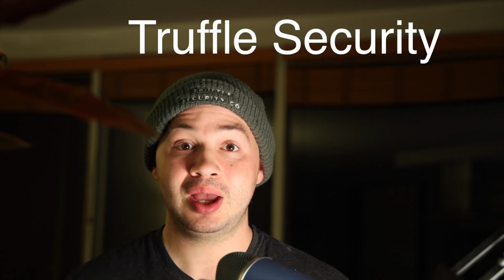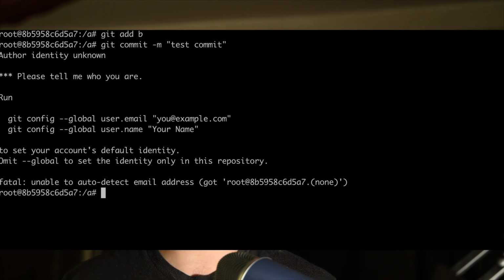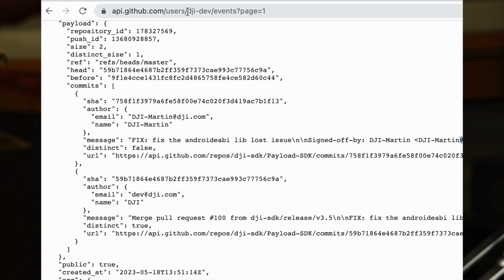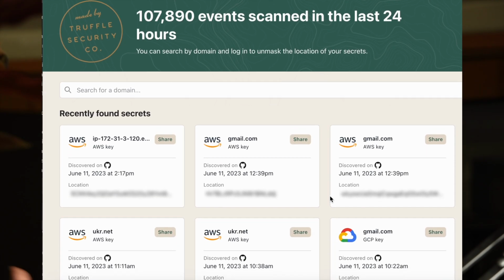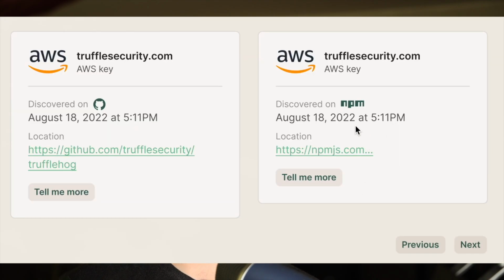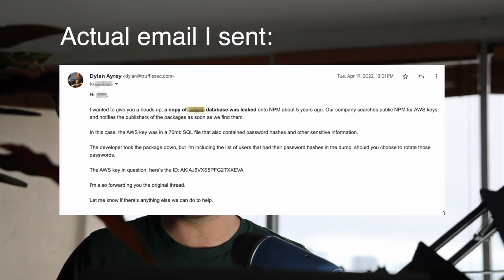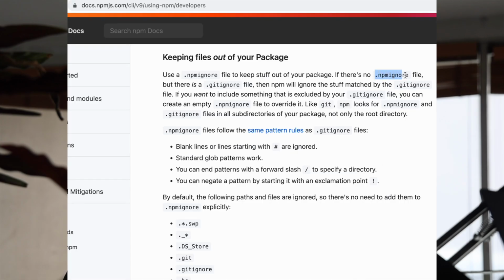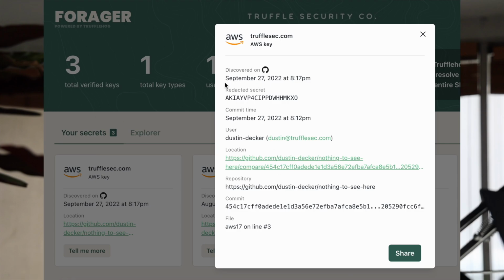Discover millions of leaked API keys with Forager